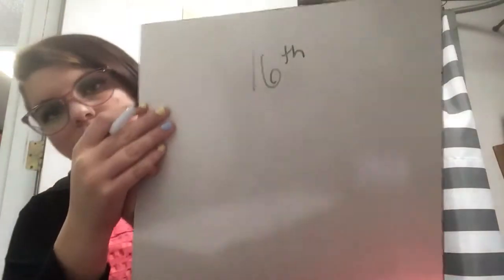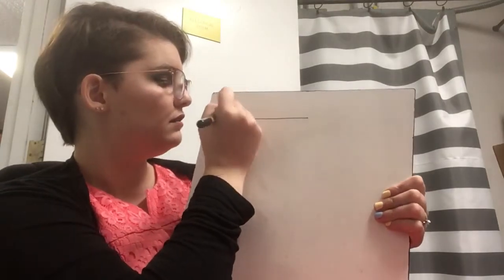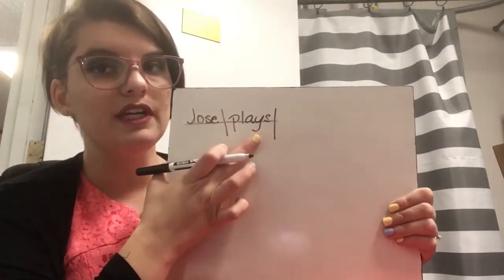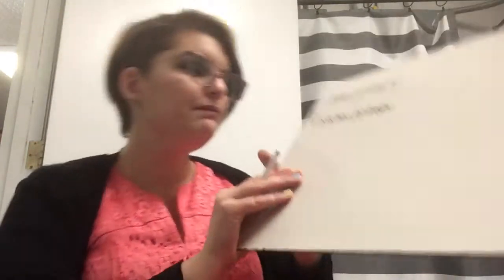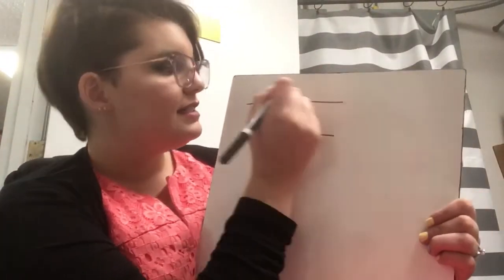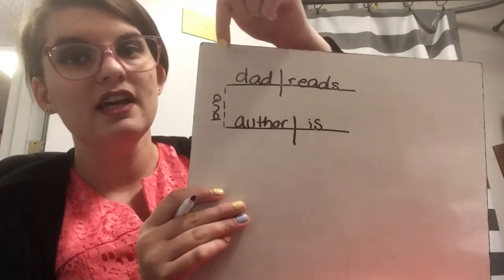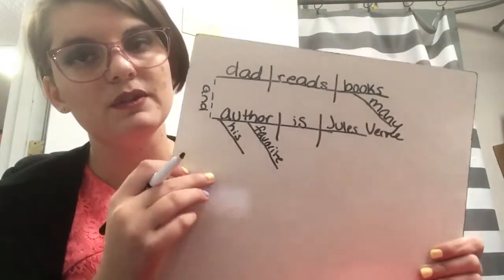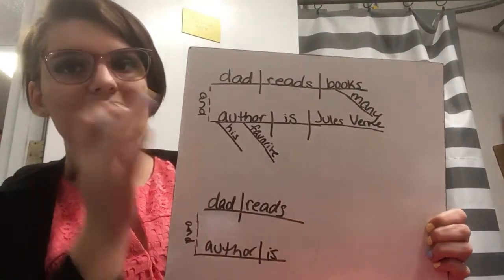Wednesday 04.22 Language Arts Lesson